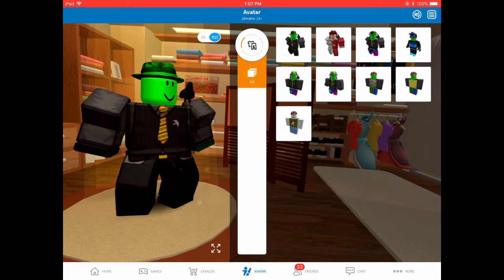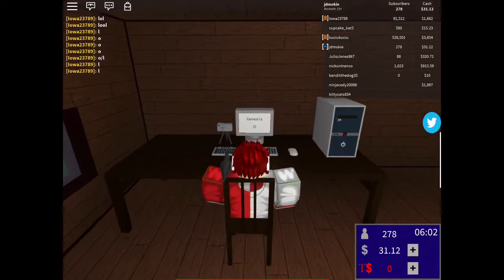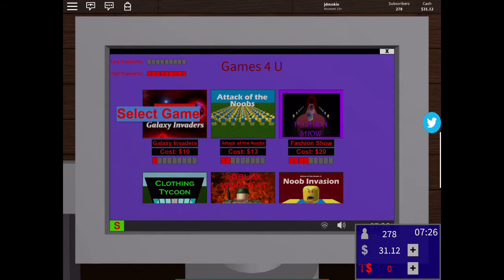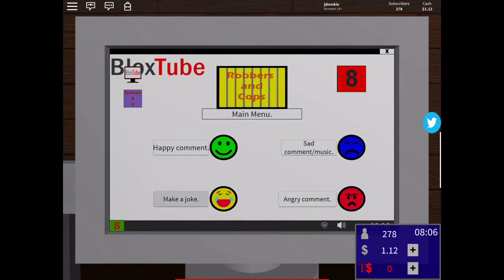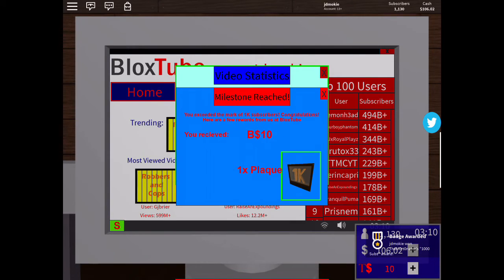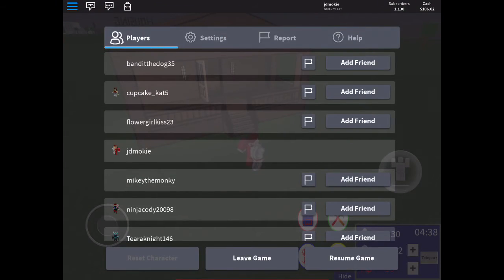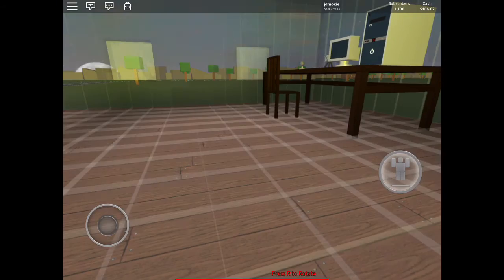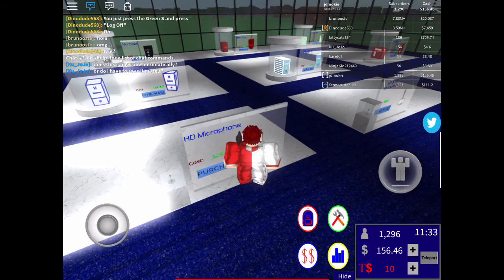BloxTube | 1000 Subs?! | Roblox!?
Thanks so much for the recent support, go check out BloxTube by them0rt0nator which costs 100 robux.